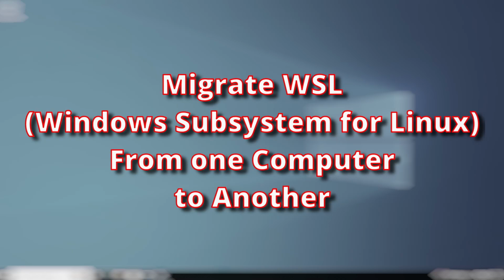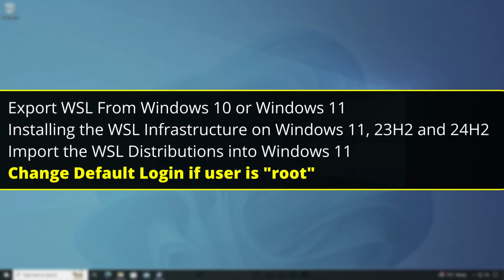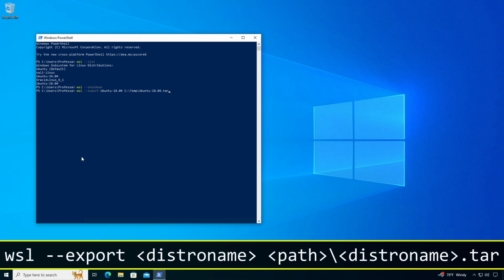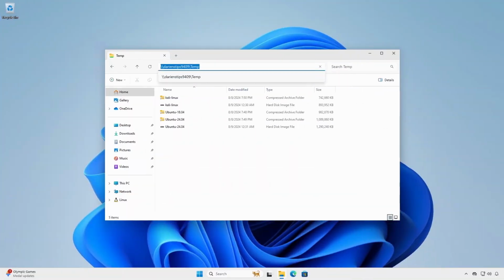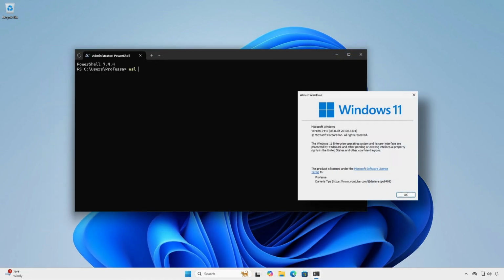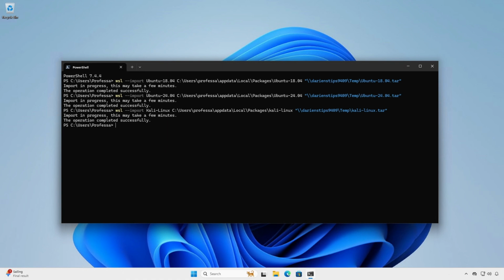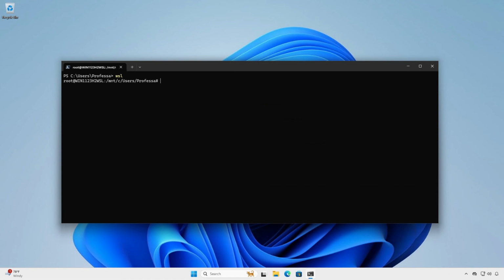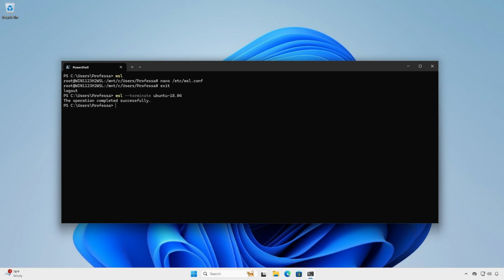Migrate WSL (Windows Subsystem for Linux) From Windows 10 or 11 to Windows 11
In this video, I detail the steps necessary for migrating an installed Windows Subsystem for Linux (WSL) from one computer to another.  These steps are useful for when a user gets a new computer and wants to retain their custom-configured WSL instances.  Luckily, transferring WSL from one computer to another is about as easy as moving a Word document or an Excel spreadsheet.

Glossary:
AD = Active Directory
BASH = Bourne Again SHell (the default shell on many Linux distributions)
TAR = Tape Archive
VHD = Virtual Hard Disk
VHDX = Virtual Hard Disk eXtended

Chapters
0:00 Introduction
0:50 Export WSL From Windows 10 or Windows 11
2:11 Import the WSL Distributions into Windows 11, 23H2 or 24H2
2:22 Installing the WSL Infrastructure on Windows 11, 23H2 and 24H2
2:59 Import the WSL Distributions into Windows 11, 23H2 or 24H2
3:39 Change Default Login if "root"
5:00 Thank you for watching